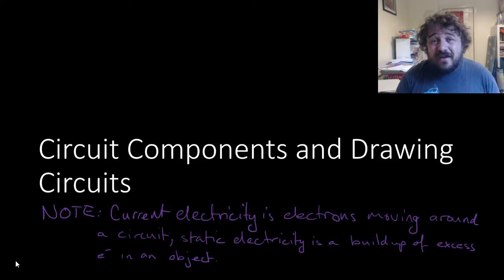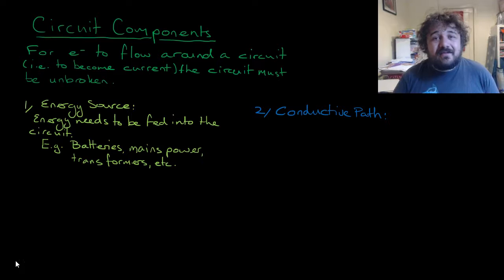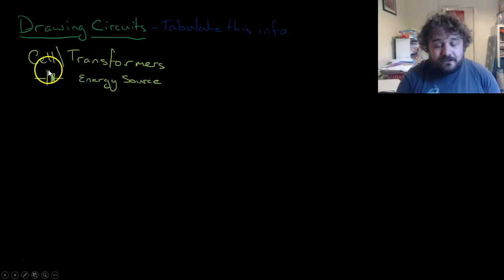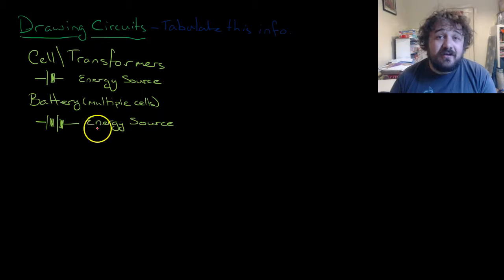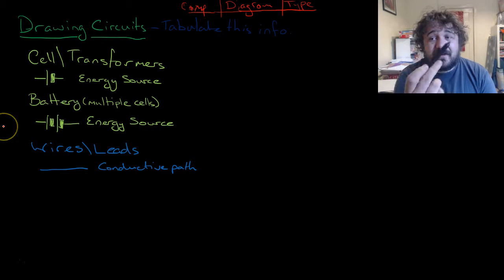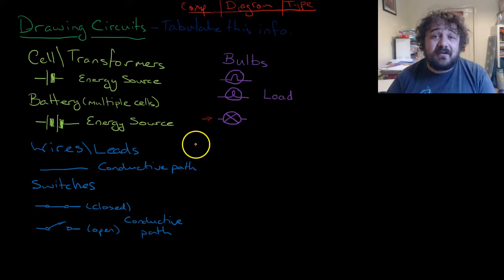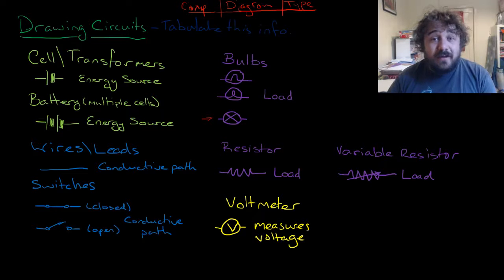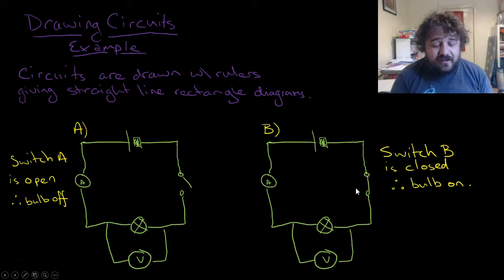Circuit Components and Drawing Circuits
Circuit Components,
Drawing Circuits,
Current Electricity,
Load,
Energy Source,
Conductive path,
Bulbs,
Lamps, Static Electricity,
Energy, Electricity, Physics, Flipped Class, Flipped Classroom, Whiting, Whiting Science, Mr P Whiting, Science, Catfish, Catfish Education, Catfish Ed,